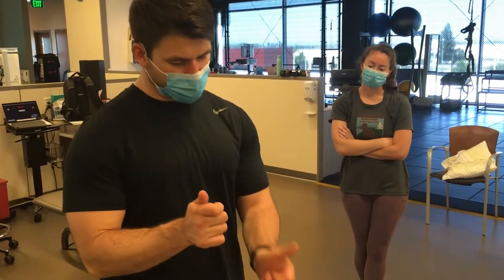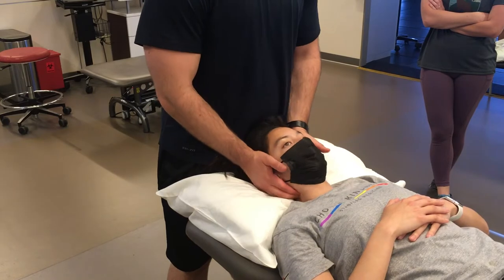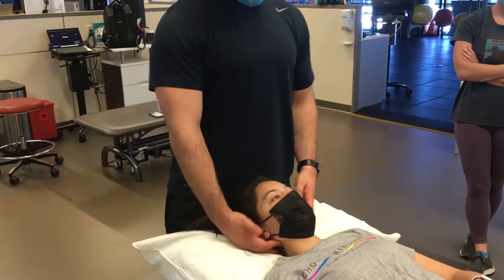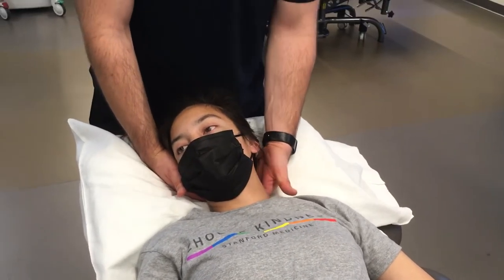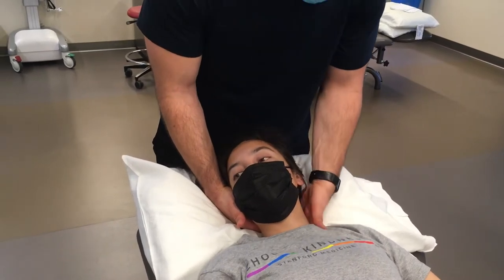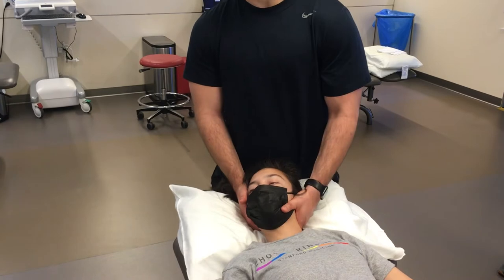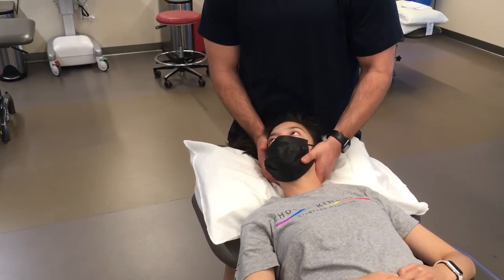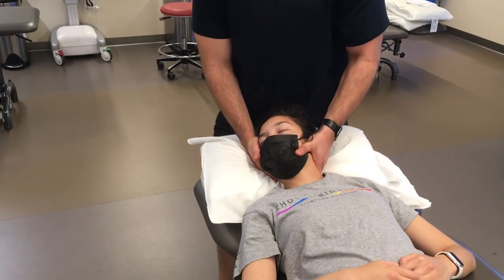Supine C2-7 Rotatory HVLA | Stanford Orthopedic Manipulation Lecture & Lab 2022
Supine C2-7 Rotatory HVLA demonstration for SHC Orthopedic Residency